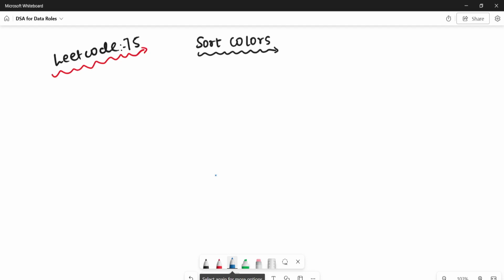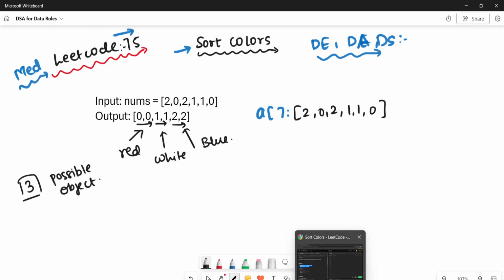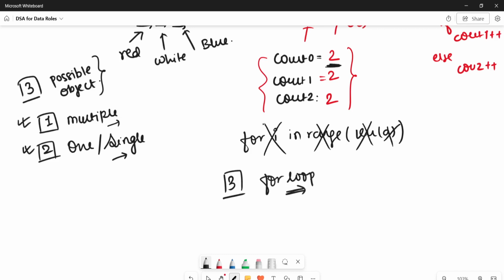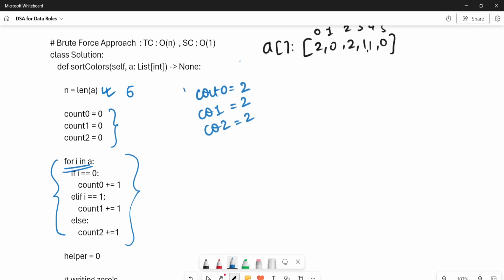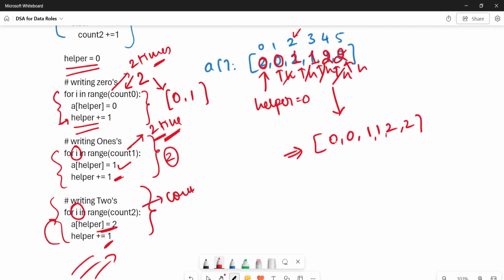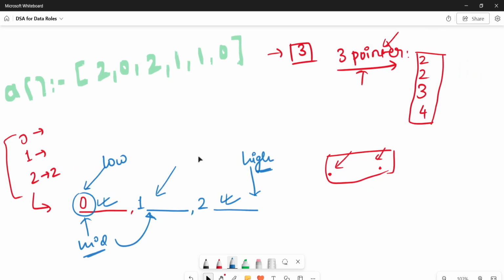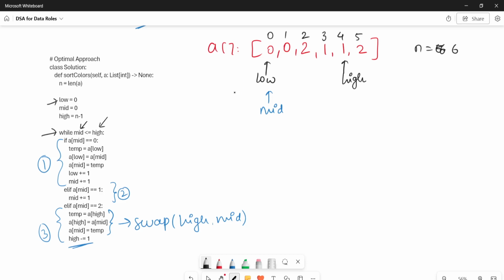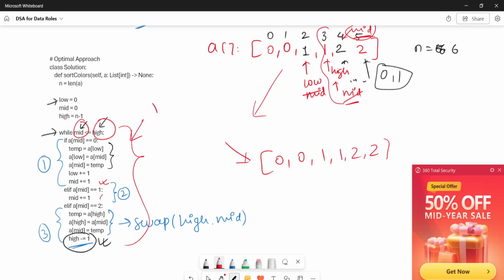leetcode 75 | faang interview questions and answers | dsa for data engineer | dsa for data science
dsa for data engineer
dsa for data science
dsa for data analyst